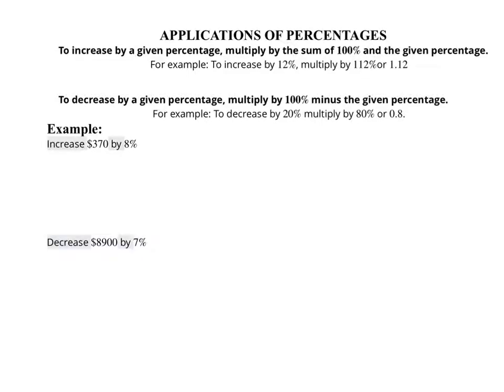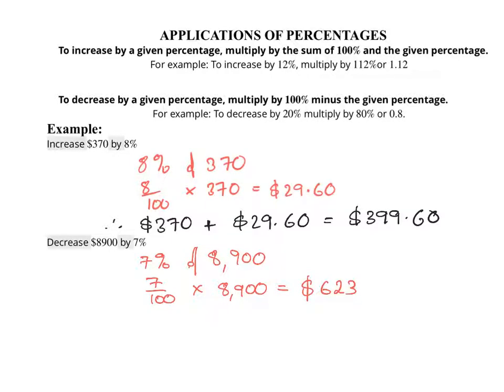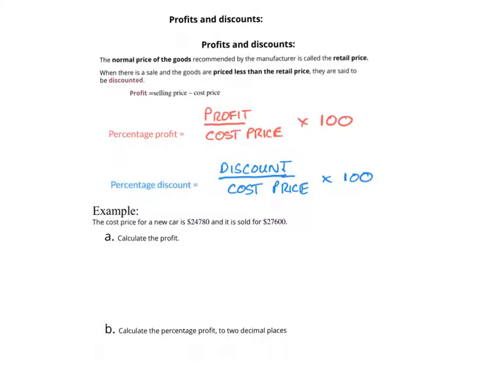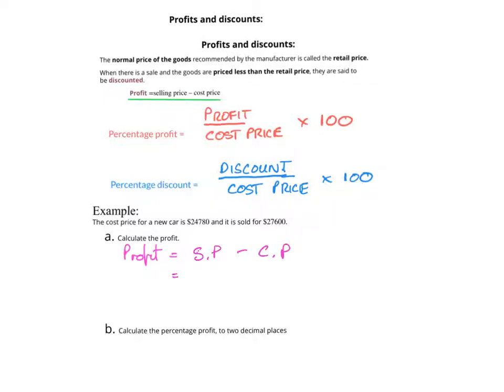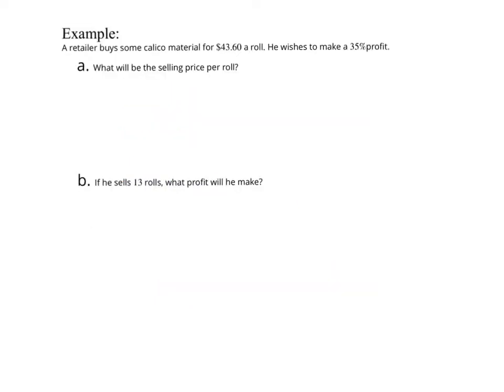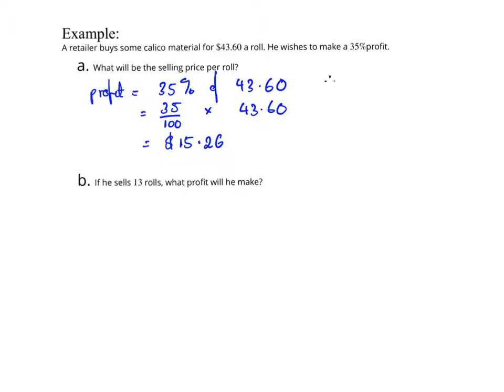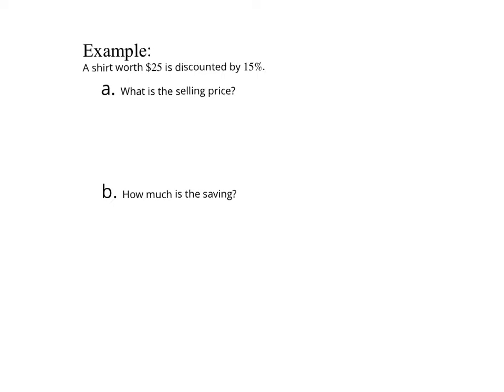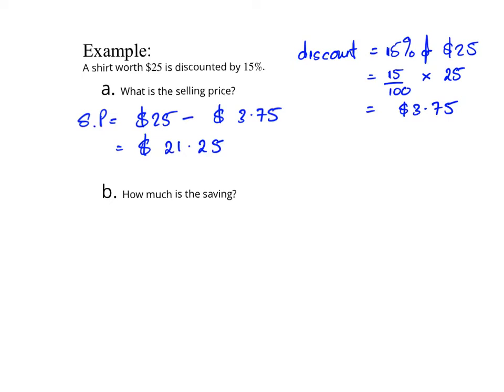Yr 10 Pre Gen - Applications of Percentages - Ex 2 B